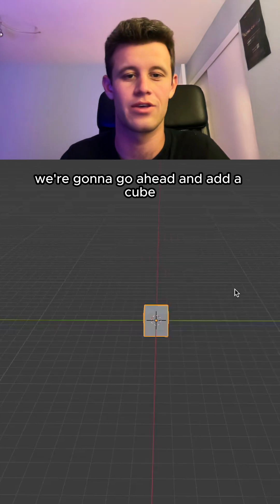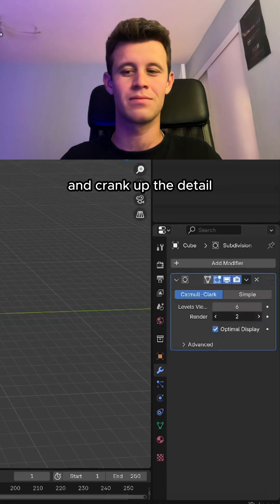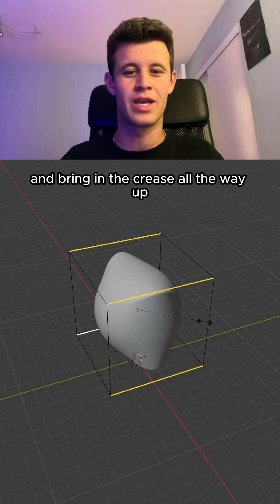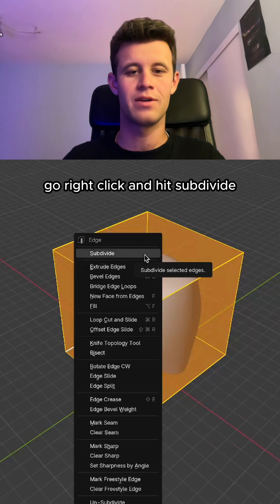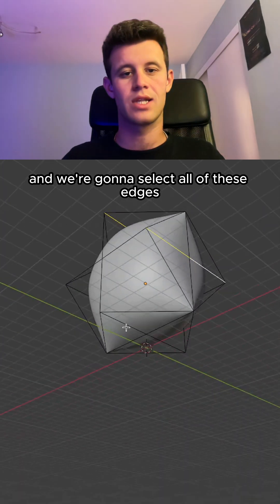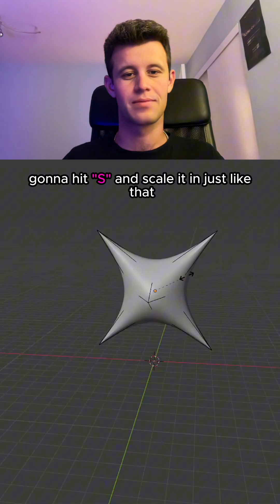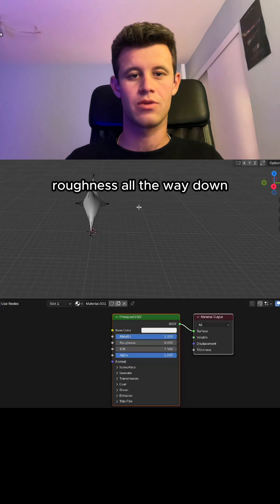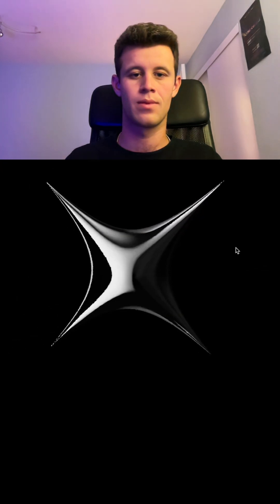HOW TO MAKE A 3D STAR IN BLENDER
How to make a four pointed star in blender in 60s